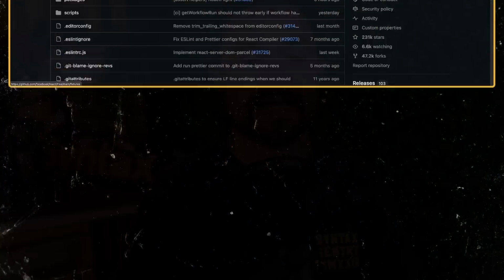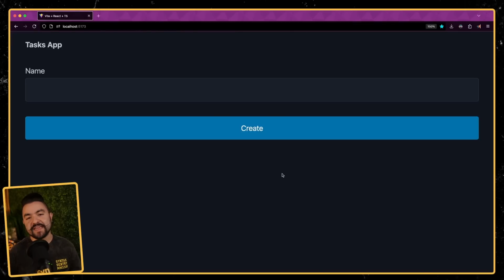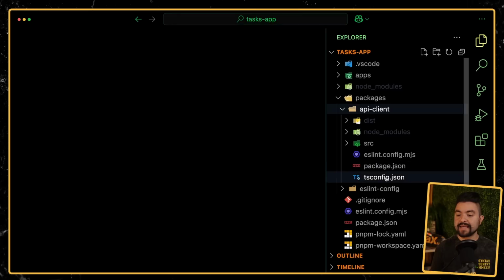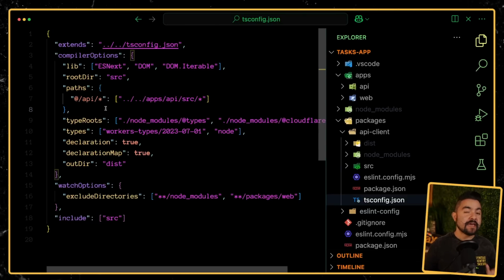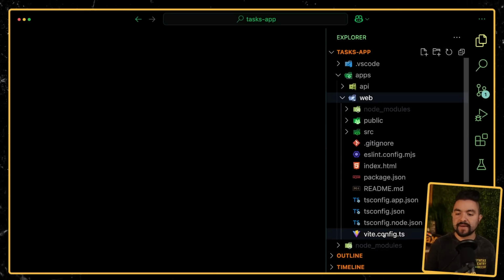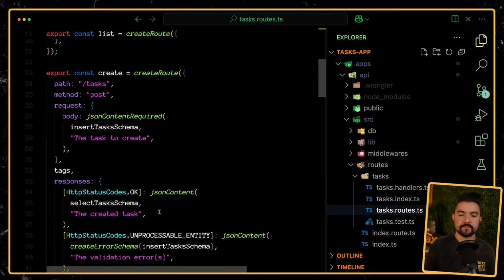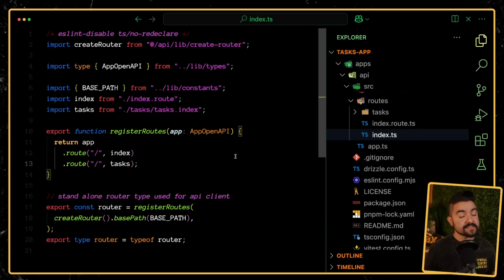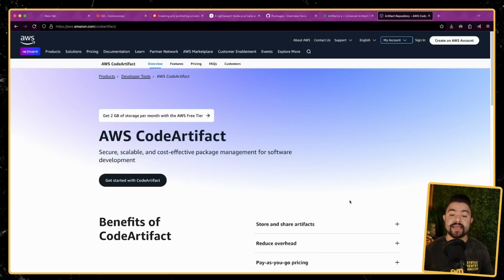Monorepos - What, Why, When and How | Full Stack React + Hono Example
In this video CJ explains monorepos. What they are, why they exist and when to use them. He also gives some tips and tricks for working in a full stack React + Hono monorepo.

00:00 intro
00:27 what is a monorepo?
01:33 why do we need monorepos?
04:04 when should we NOT use monorepos?
05:23 real world monorepo examples
08:12 tools to create workspaces / monorepos
09:16 example app overview
09:52 workspace setup
10:51 namespaces
12:45 Tip: Share Configuration
12:57 shared typescript settings
13:50 sharing eslint config
15:39 Tip: Typescript Path Aliases
16:53 Tip: Use the pnpm Task Runner
18:15 Tip: Proxy API Request
20:07 Tip: Client Build / Static Serve / SPA Redirect
22:29 Tip: Sharing Hono Types
24:45 Tip: Hono RPC Client Build
26:15 Tip: Restructure and Restrict Exports
28:08 other monorepo tools
29:04 monorepo alternatives
32:02 thanks!